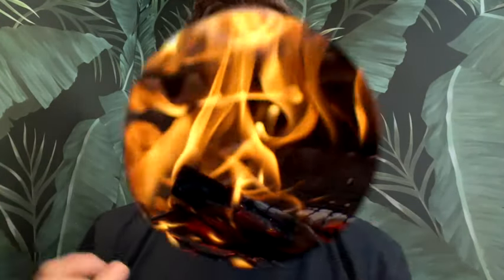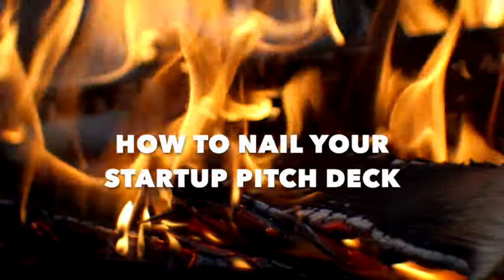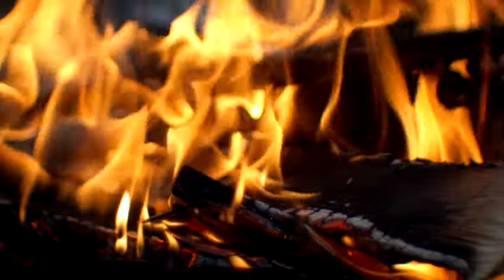Founders Fireside: Nailing Your Pitch Deck (hint: It should feel like a movie trailer)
There's a lot of noise out there one what comprises a great pitch deck, I'm here to help you navigate that. Your pitch deck should be like a movie trailer, exciting and compelling. You can have a more detailed conversation about what you do in a memo or a long form deck, but this "send ahead" deck needs to be intriguing and simple.